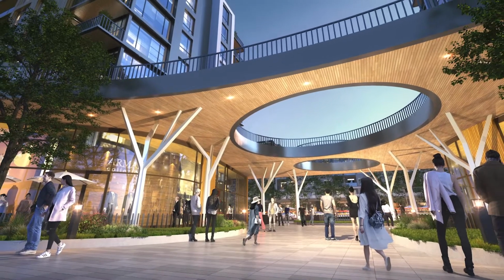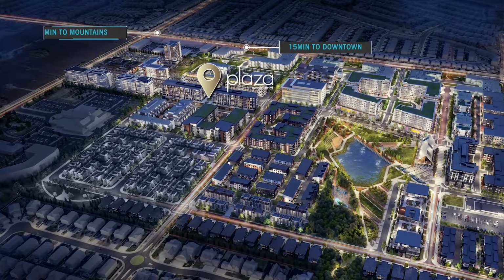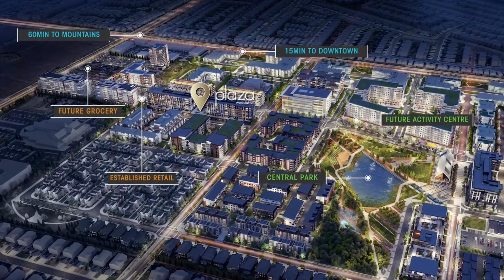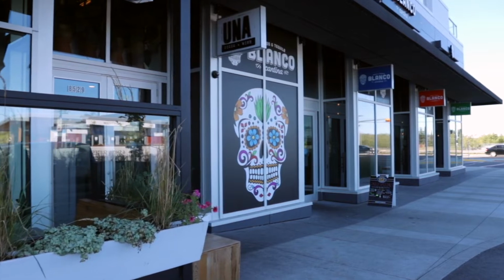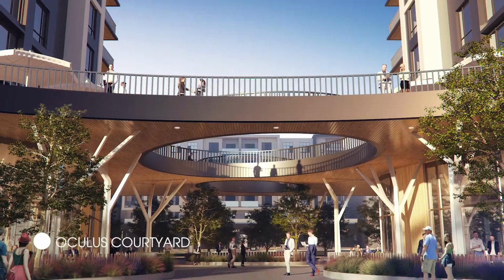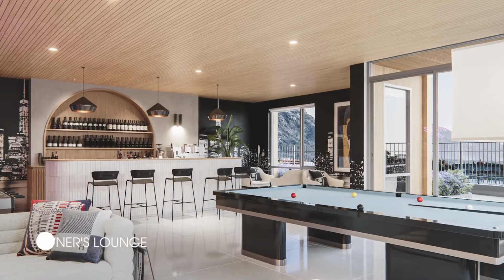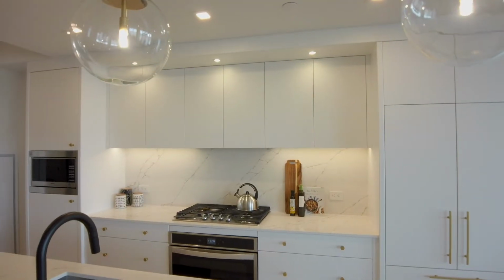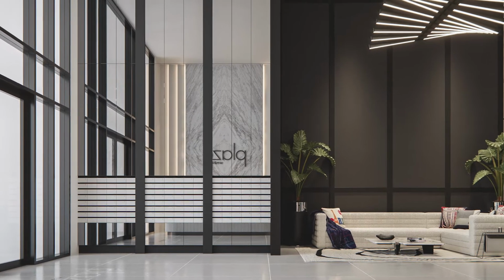Plaza Condos at West District by Truman Homes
- 10% Deposit
- Rental Guarantee
- 2027 Completion
- From the mid $400,000s

Get instant access to prices and floor plans for Plaza Condos

Andrew la Fleur
TrueCondos.com